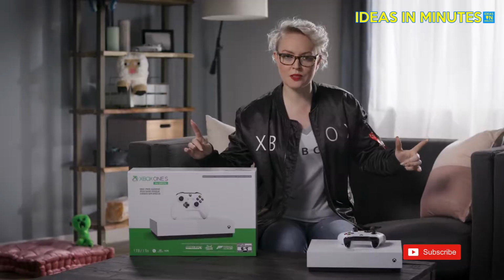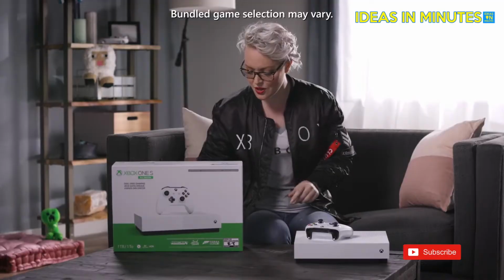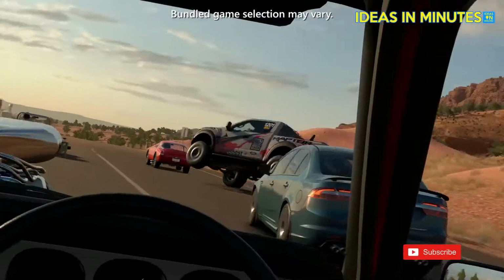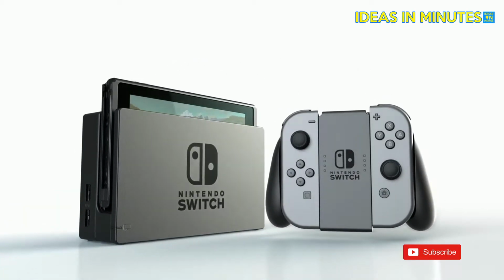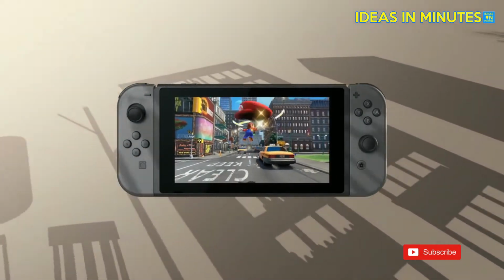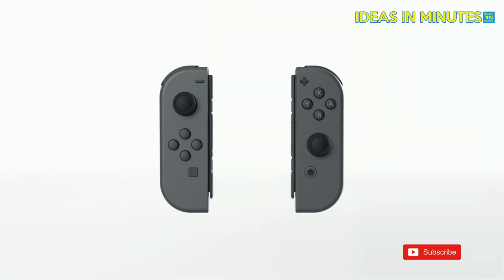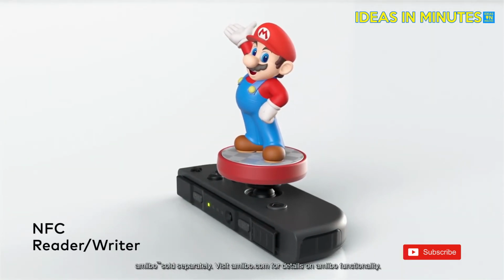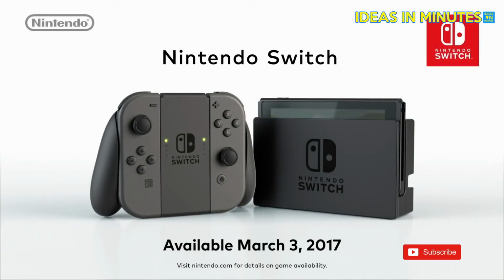✅ Top 5:Best Gaming Consoles of all time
Some of the console that are on this list are some of best gaming consoles of all time.

Top 5: Best gaming consoles of all time with timestamp
✔️ Nintendo Switch 8:53
Amazon US

✔️ Xbox One S 7:05
Amazon US

✔️ PlayStation 4 Pro 4:06
Amazon US

✔️ PlayStation 4 0:53
Amazon US

✔️ Nintendo Switch Lite 0:17
Amazon US

Amazon Affiliate Disclosure Notice: Ideas In Minutes is a participant in the Amazon Services LLC Associates Program, an affiliate advertising program designed to provide a means for sites to earn advertising fees by advertising and linking to Amazon.com.